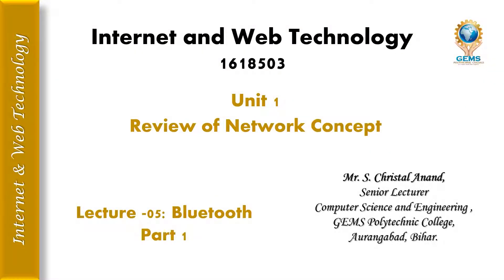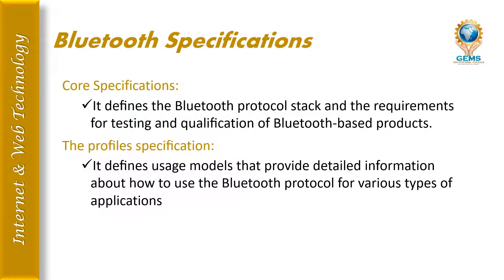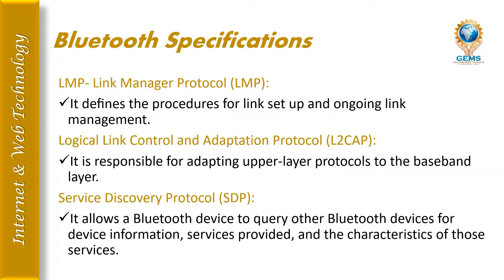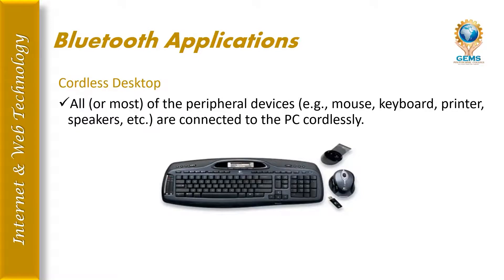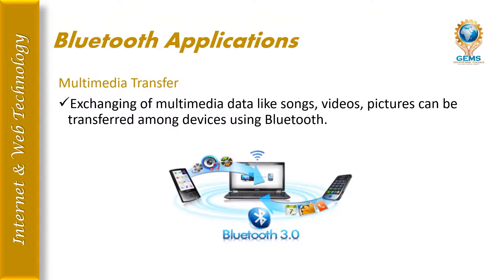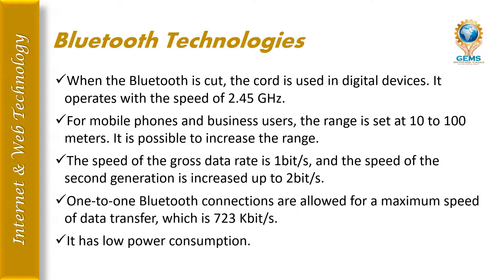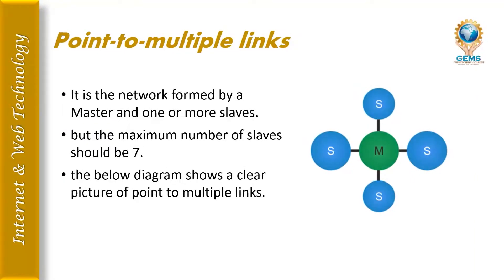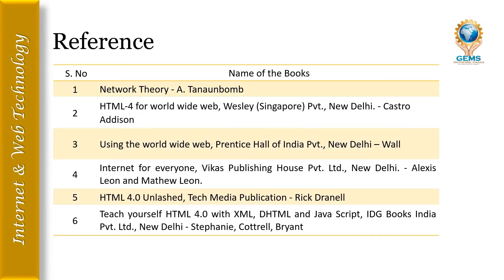IWT L5 Bluetooth (part 1)